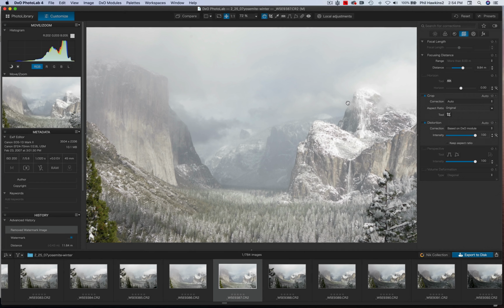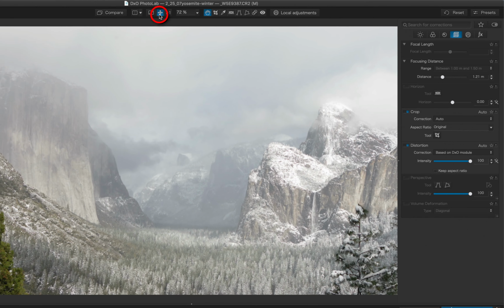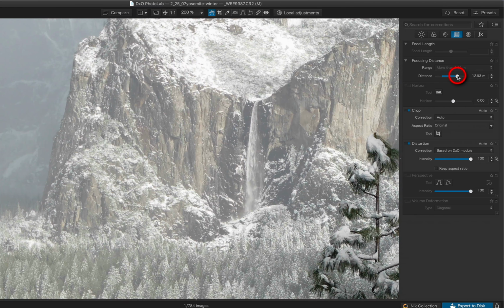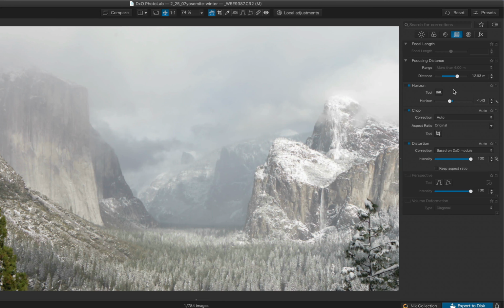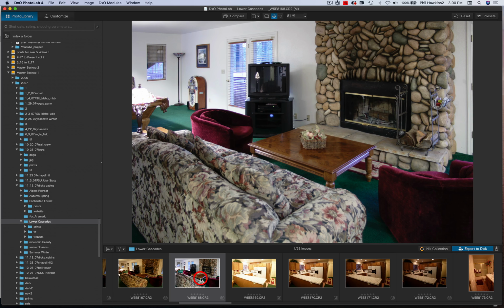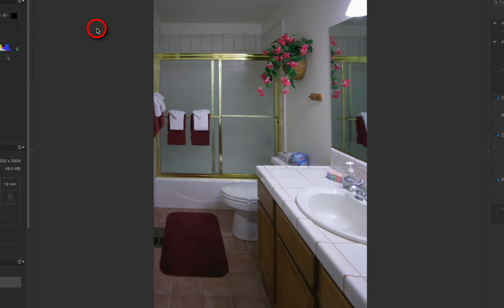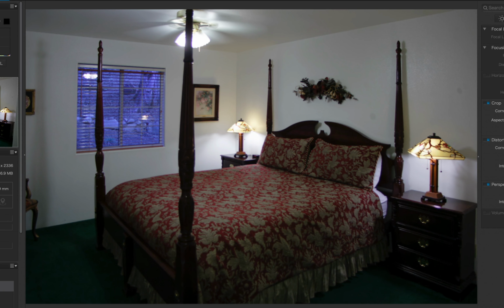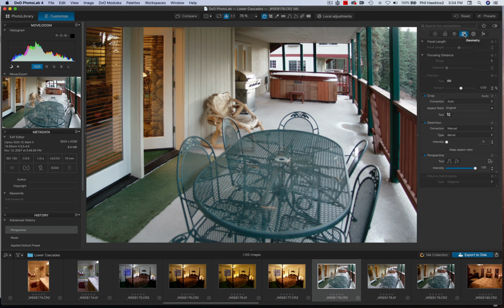The Geometry Tab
The Geometry tools in DxO PhotoLab are some of the most powerful correction tools available for photographers who shoot architecture, interiors, real estate, cityscapes, or any subject where perspective matters. Crooked horizons, leaning buildings, and distorted vertical lines can instantly make an otherwise excellent image look amateurish. The Geometry tab gives you precise control to straighten, align, and correct those issues with professional accuracy.

Why Geometry Corrections Matter

Wide-angle lenses and camera positioning often create perspective distortion.

Common problems include:

Leaning buildings
Converging vertical lines
Crooked horizons
Distorted interiors
Bowed walls
Tilted architecture
Keystone distortion

These issues are especially noticeable in:

Interior design photography
Commercial architecture
Hotel photography
Cityscape photography
Drone photography

The Geometry tools in DxO PhotoLab help restore natural perspective and create cleaner, more professional compositions.